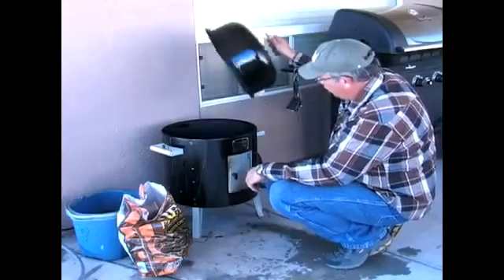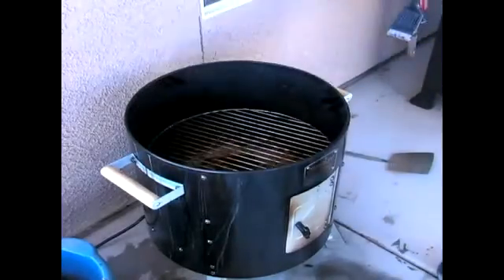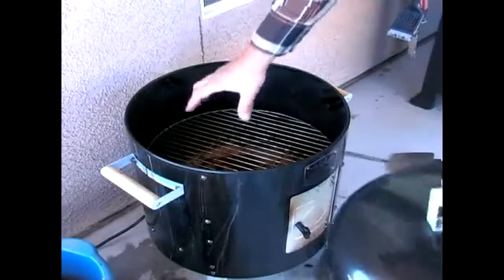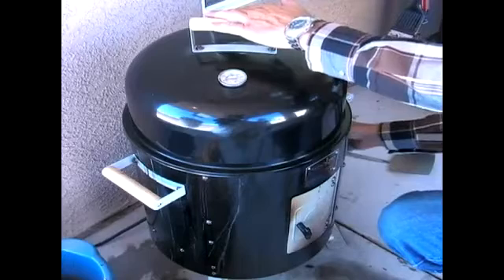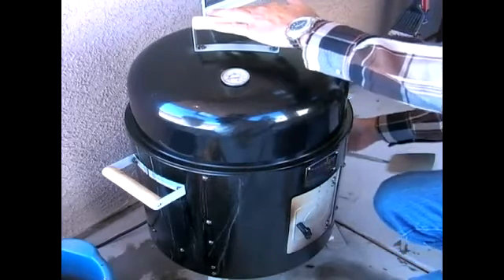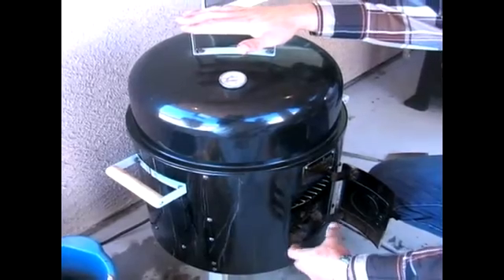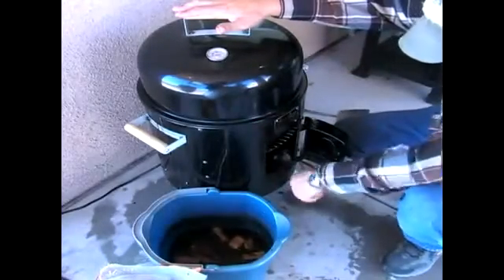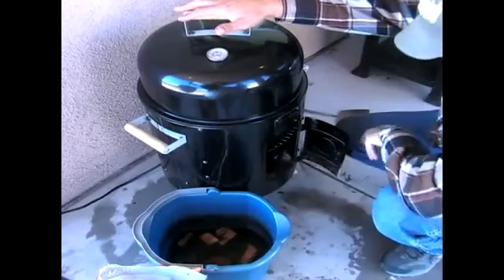Using Smokers for BBQ Brisket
Using Smokers for BBQ Brisket. Part of the series: How to Barbeque a Brisket. Learn how to use smokers for making barbeque brisket and more about BBQ grills and fire pits in this free cooking video.